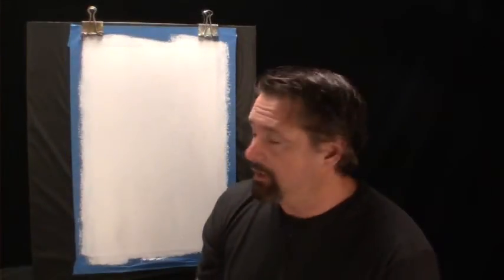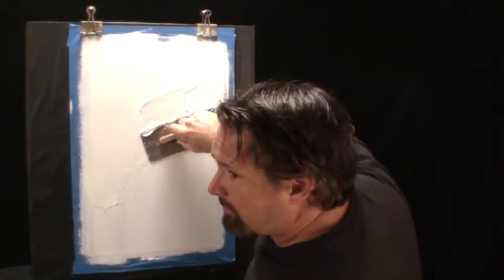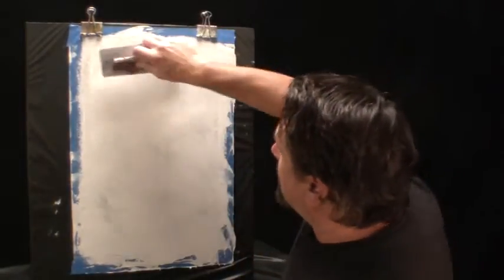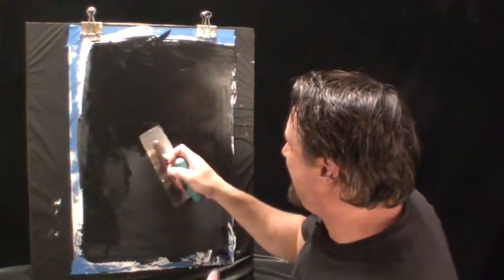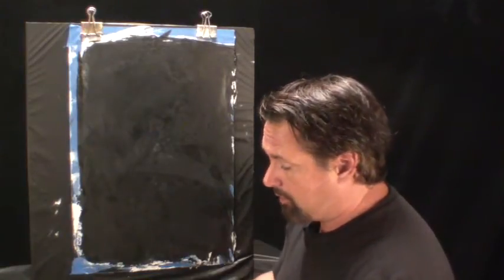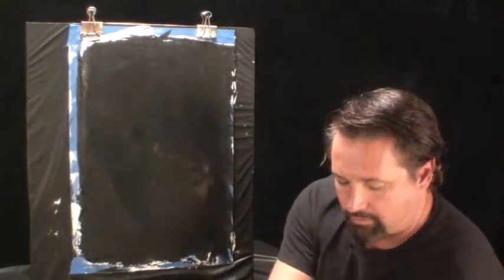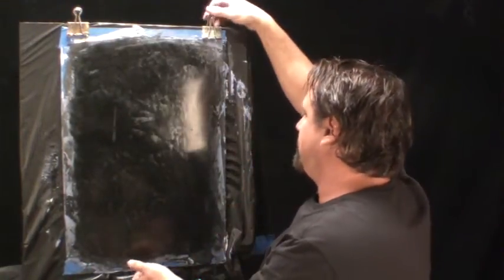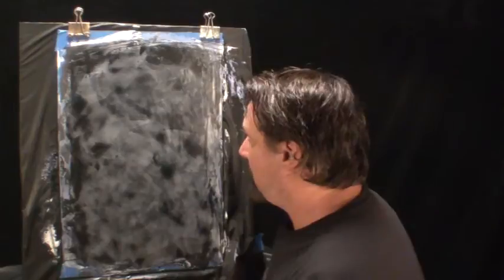Faux painting techniques for wall, glow in the dark venetian plaster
Faux painting techniques for walls, venetian plaster
black grasselo, lime plaster with black light reactive top coat